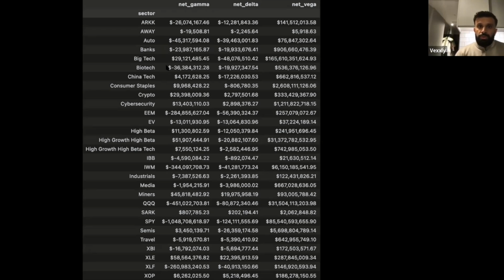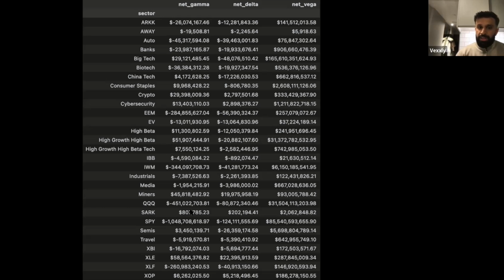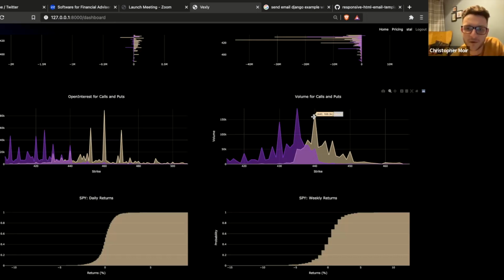ExploringtheProcess: @Vexxly on the Importance of Understanding Gamma, Delta & Equity Options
Chris and I sat down with Vexly (@Vexxly on Twitter to learn more about the importance of understanding Equity Options especially the impact of Gamma, Delta and Vega on underlying levels of support/resistance. We discuss Vexly's 5-step checklist which he incorporates into his process to help influence the timing and sizing of specific trades. We review the current environment where negative/positive Gamma discrepancies exist between core US sector ETFs and underlying single securities (e.g. negative Gamma on QQQ yet positive Gamma on AAPL + MSFT which equal ~22% of the ETF) as well as what that structure might mean as we head into the last month of Q1'22/beginning of Q2'22. If interested in learning more about Vexly's research, please check out his stuff See ya next week!